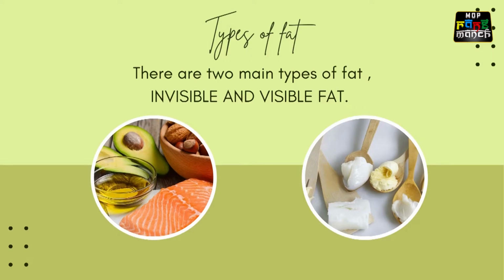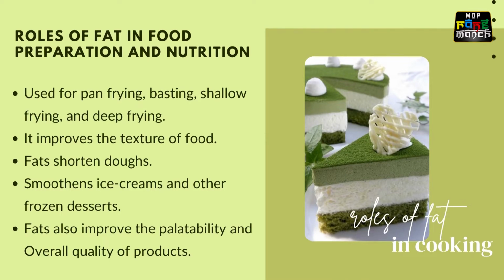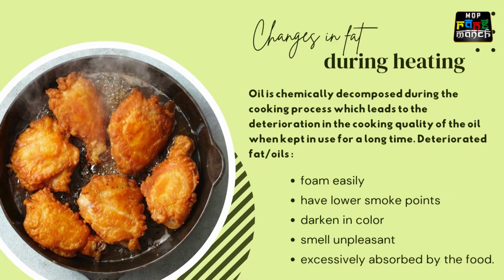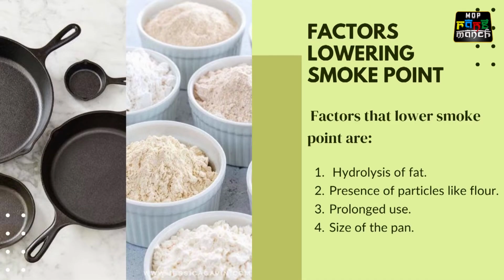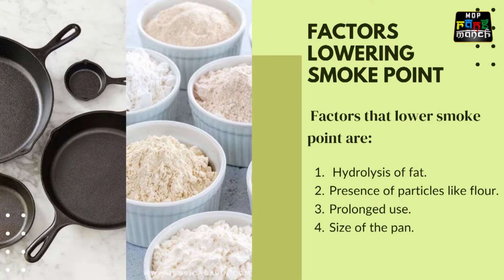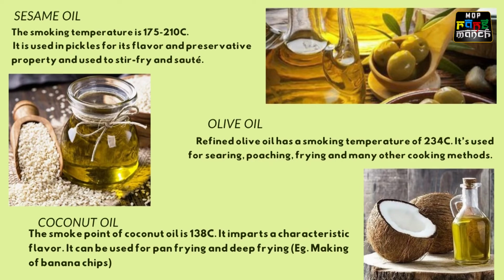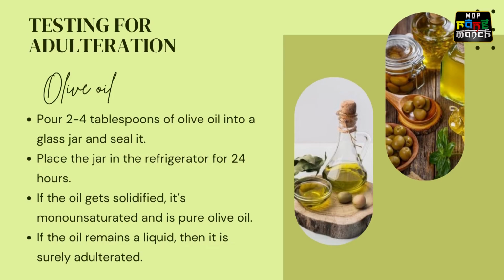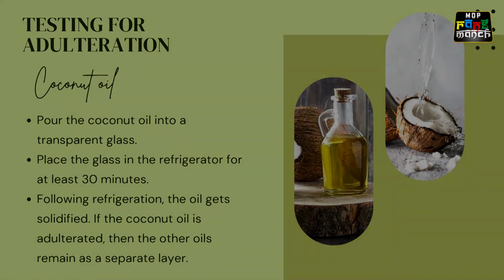Fats and Oils - What you need to know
Done by
Department of Food Science Students.

Dr. Lalitha Balakrishnan,
Principal, M.O.P. Vaishnav College for Women.

Script by
Afraa Fathima. F(I BSc.FSM)
Fahima Farha. A (I BSc.FSM)

Script editors
Sushma.G (II BSc.FSM)
Vijhayashrie.A (II BSc.FSM)
Yogalakshmi. J (II BSc.FSM)

Co-ordinators
Nethra M. R. (III Bsc.FSM)
Swetha Elango (II BSc.FSM

Technical Head
Dr.Anurekha

Mrs. Sini jadeesh

Staff in charge
Mrs. Lakshmy Priya.K
Miss. Abirami S.P

Technical Support
Mr. Kay Kay